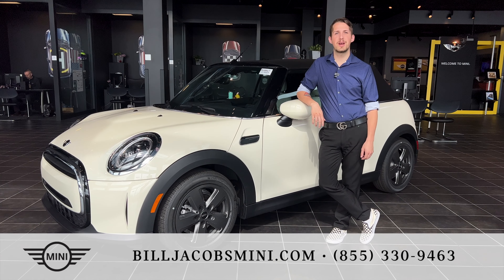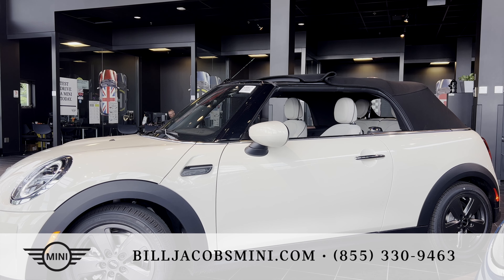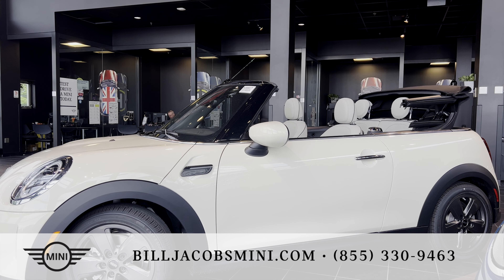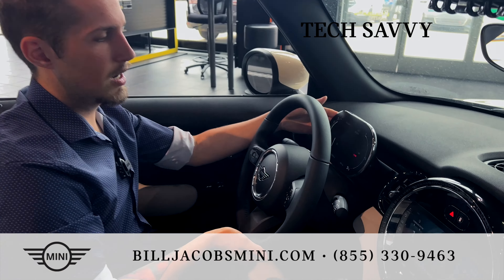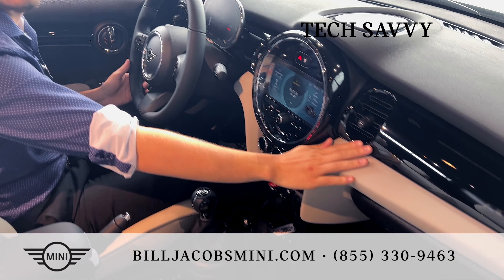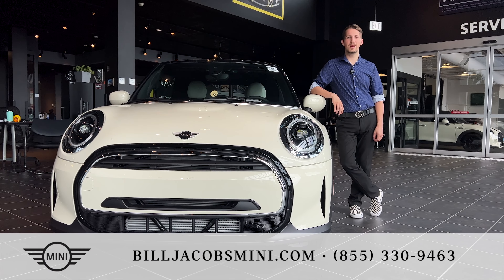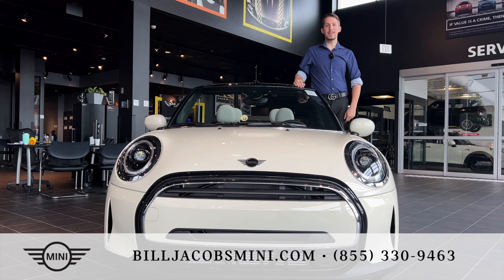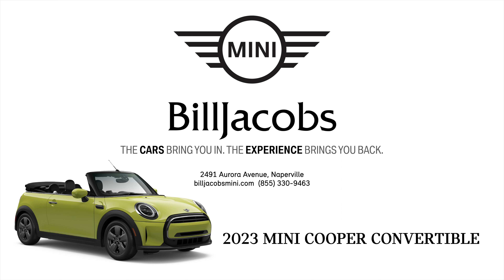2023 MINI Cooper Convertible Review | Configurations, Tech, and Roof Demonstration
Meet the 2023 MINI Cooper Convertible, available by ordering at Bill Jacobs MINI. Design your convertible that fits your personality with our latest features and specs. With a starting MSRP of $33,800, the 2023 MINI Cooper Convertible is your perfect summer ride. The 2023 MINI Cooper Convertible has an electronically-powered soft top that folds up in 18 seconds. To put your top down using the remote key fob, just press and hold on the unlock button. The windows will roll down first, followed by the sunroof. Inside the new MINI convertible is an upgraded dashboard and brand new designs for the steering wheel and air vents. Lane Departure Warning now comes standard, built to ensure your safety on the road with visual warning and vibrations in the steering wheel to notify you when you are drifting from your lane. From new wheels to redesigned front and back grilles, and standard LED Headlights and Union Jack Tail lights to air curtains that give you a more aerodynamic drive – this MINI is sure to excite. This MINI is equipped with three different drive modes: Mid-mode is the default, then sport mode, or green mode to help you save on fuel consumption.